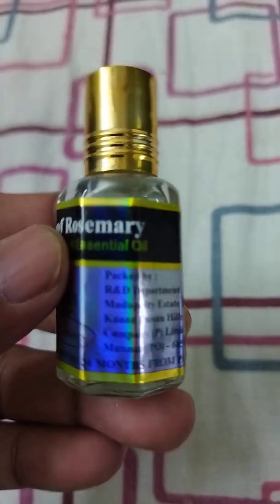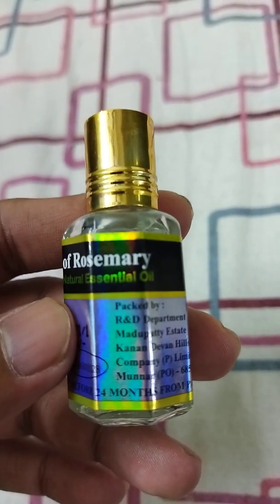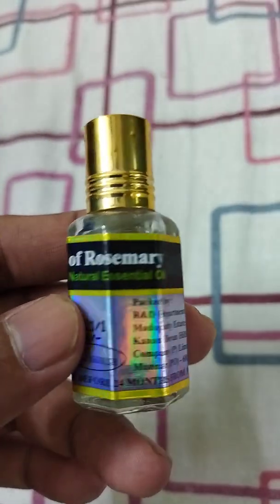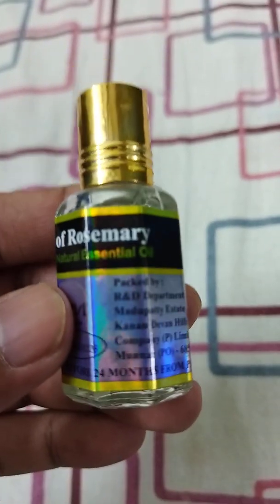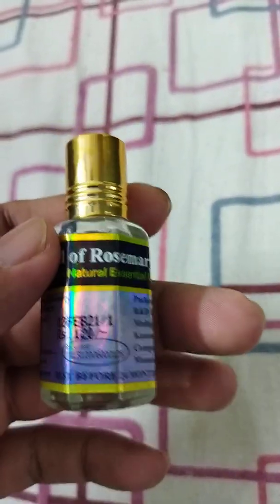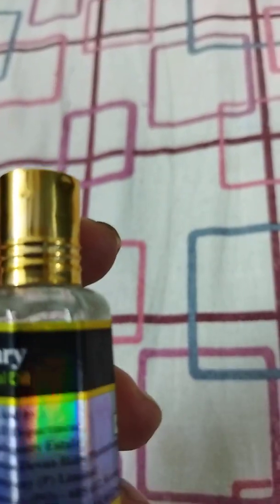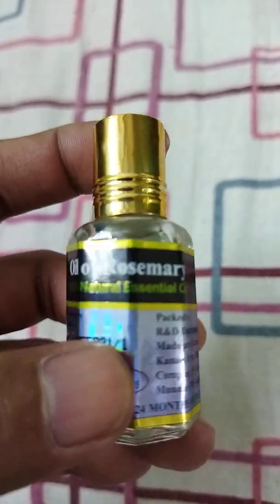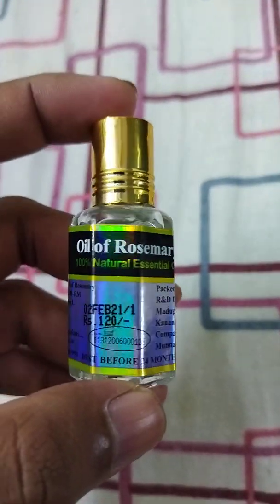Benefits of Rosemary Oil for Hair | Therapeutic properties helps in fighting Hairfall, Dandruff etc